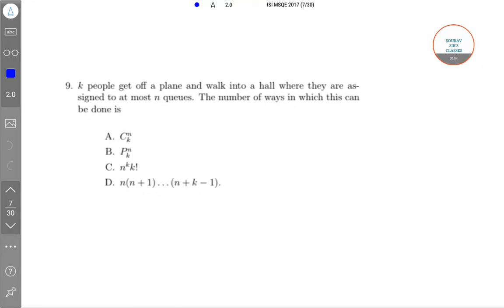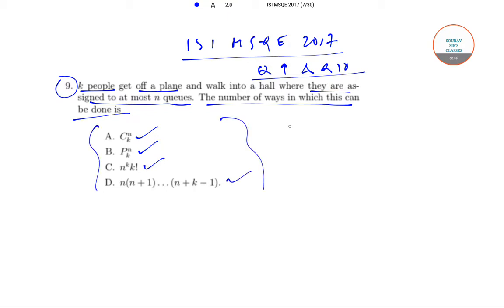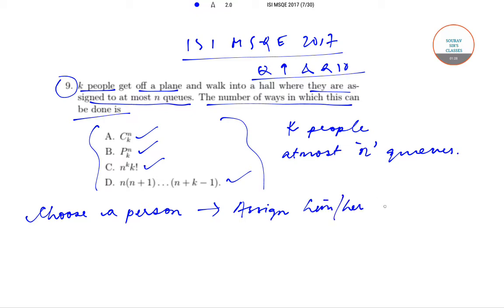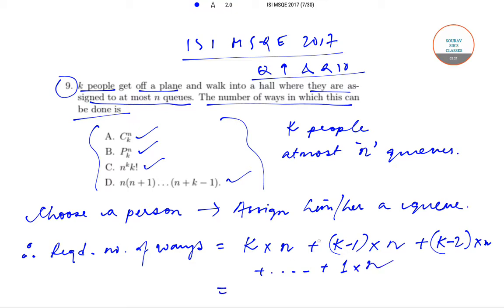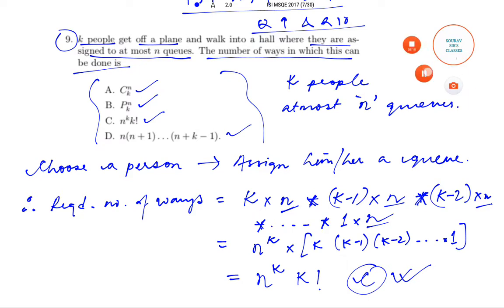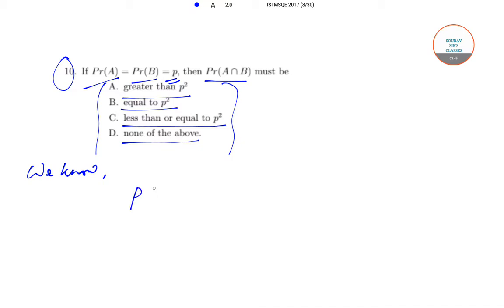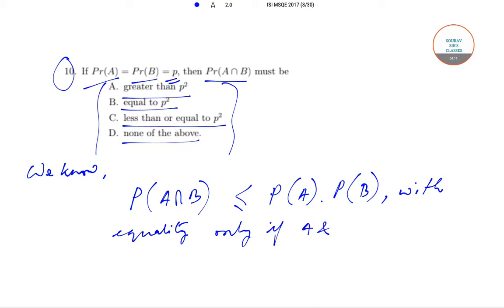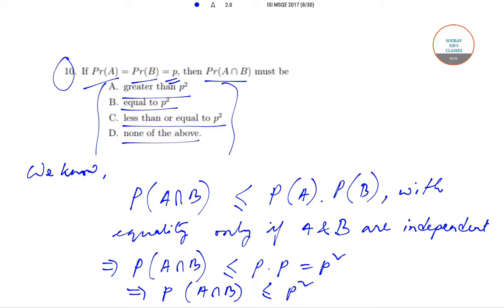ISI MSQE 2017 QUESTION PAPER SOLUTION WITH FULL AND DETAILED EXPLANATION. CRASH COURSE.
# Mathematics # Solved Question Paper # Permutations # Combinations # ISI 2017 # MCQ # Probability # Past Year Question Papers # Masters # Practice Questions.